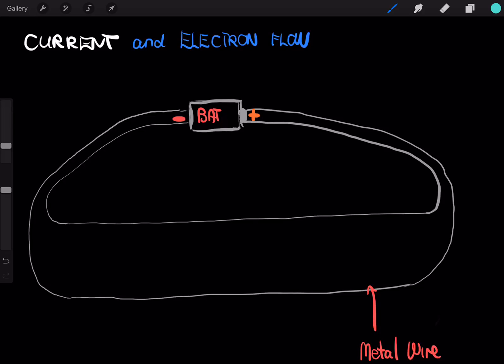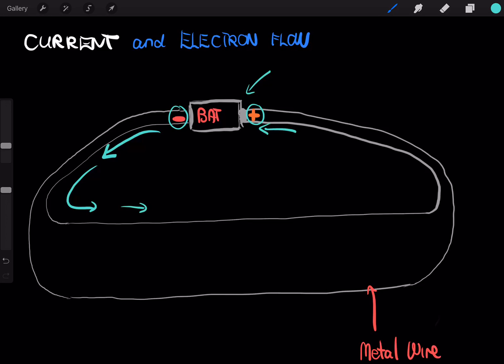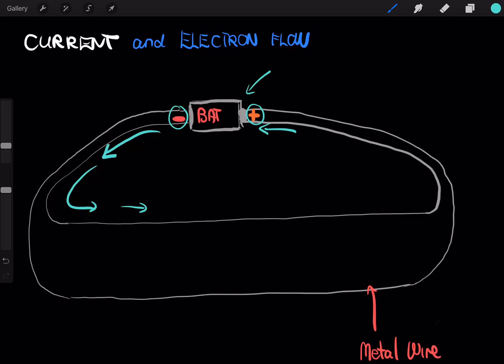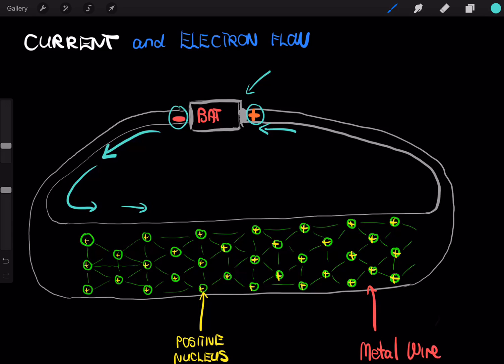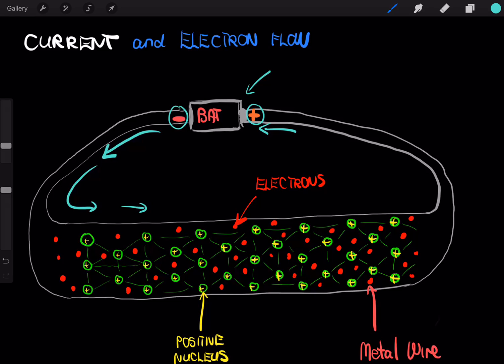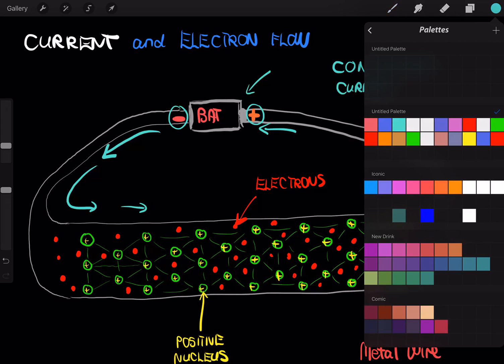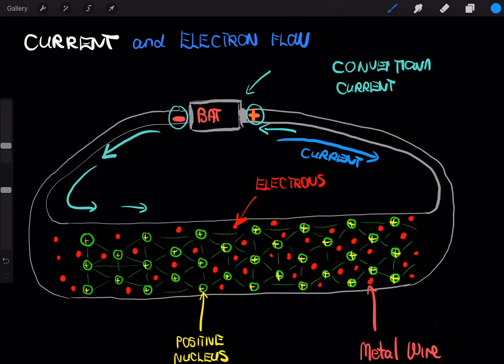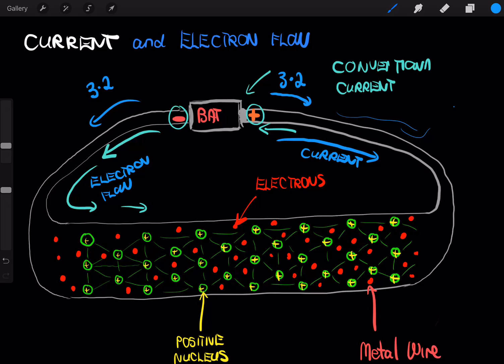current and electron flow